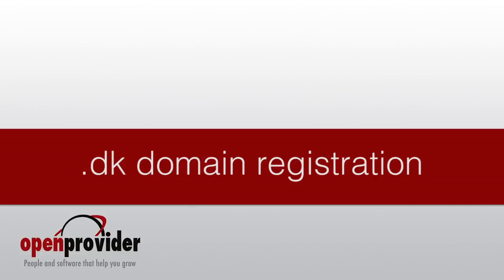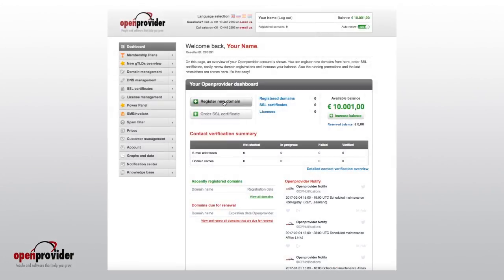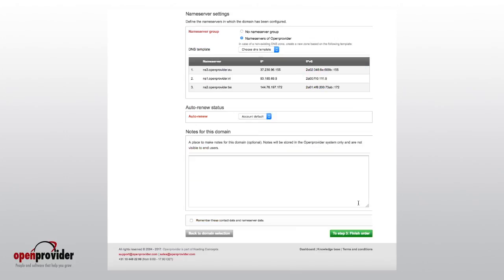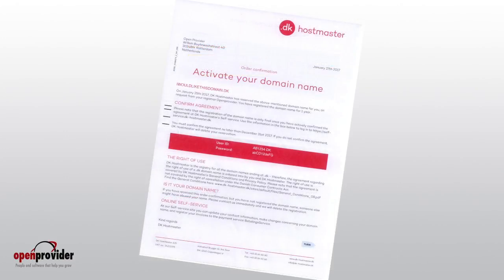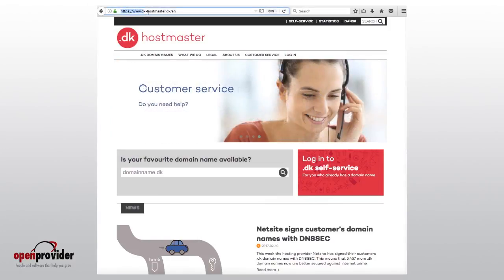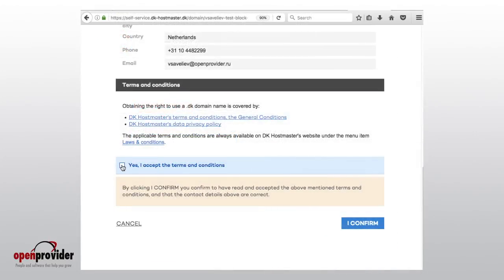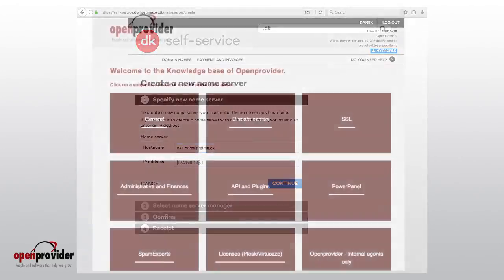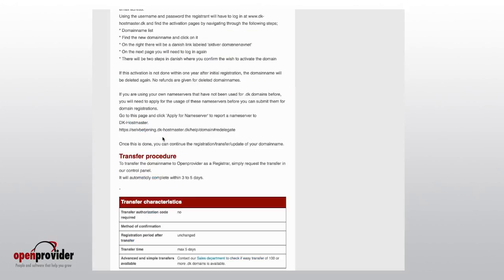.DK registration explained - ENG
.dk registration difficult? Not at all. Please follow the steps explained in this video.